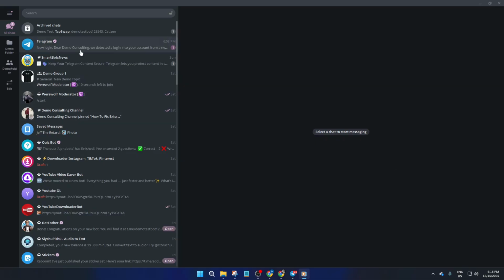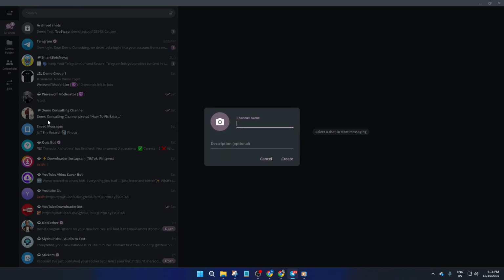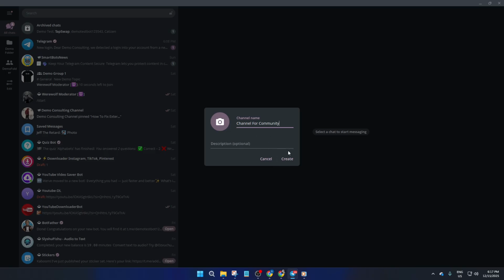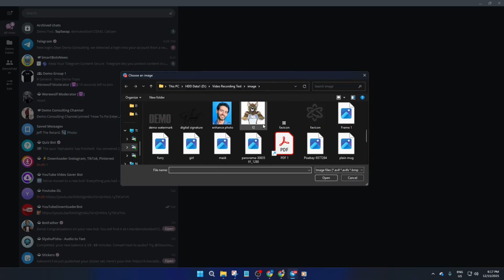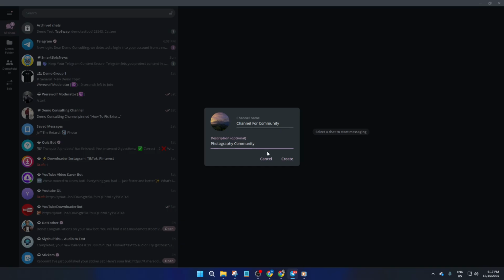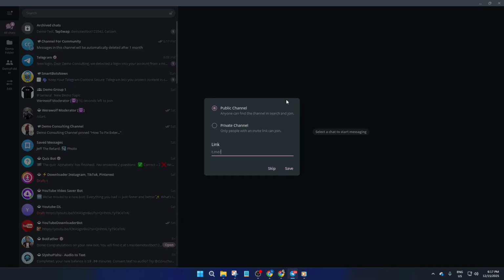How To Start A Community Using Telegram (Step-By-Step)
Learn exactly how to build and grow a thriving online community using Telegram's powerful group and channel features. This walkthrough covers everything from initial setup to managing members effectively in 2026.

In this video, you'll learn how to:
✅ Create a new Telegram group or channel
✅ Configure privacy and permission settings
✅ Set up automated bots for community management
✅ Customize your community profile and links
✅ Invite and manage new community members
✅ Utilize Telegram features for maximum engagement

Building a community has never been easier with the right tools. By following this straightforward guide, you can establish a professional space for your audience, manage discussions effortlessly, and scale your reach using Telegram’s latest updates.